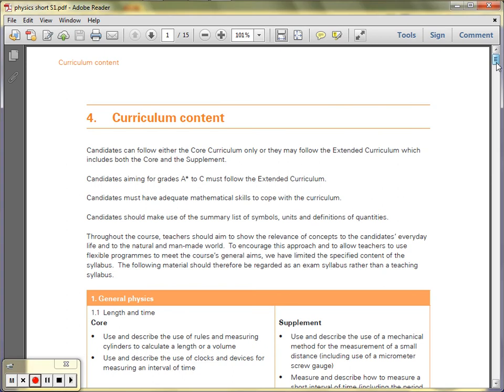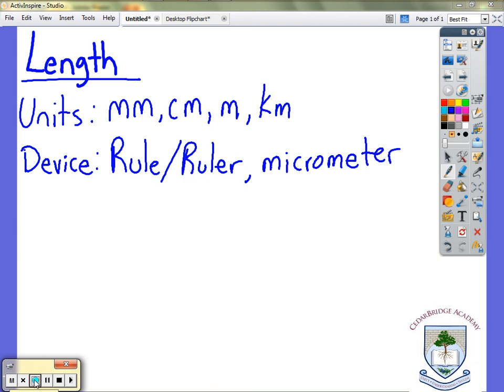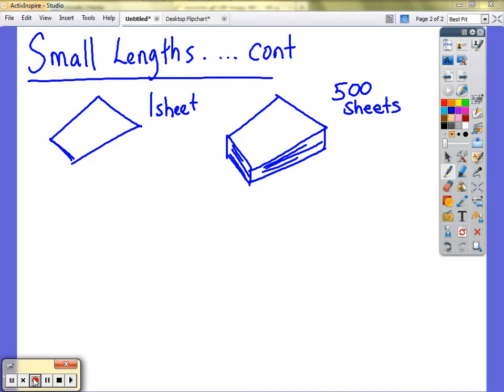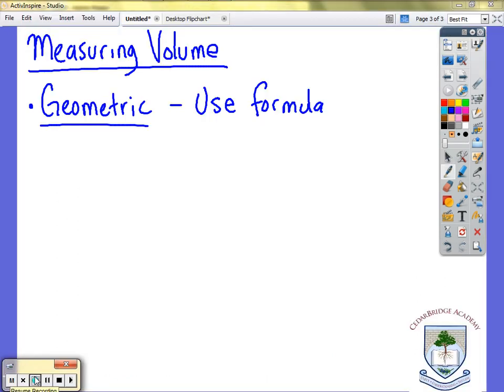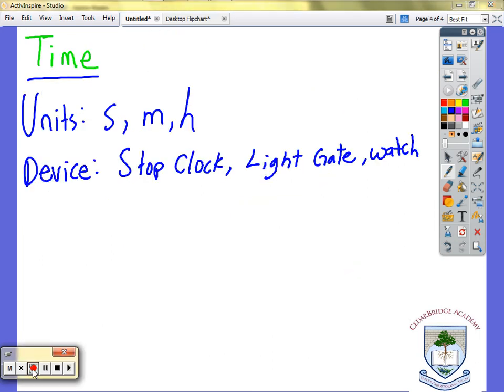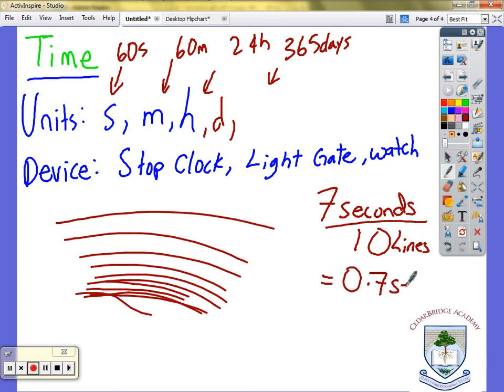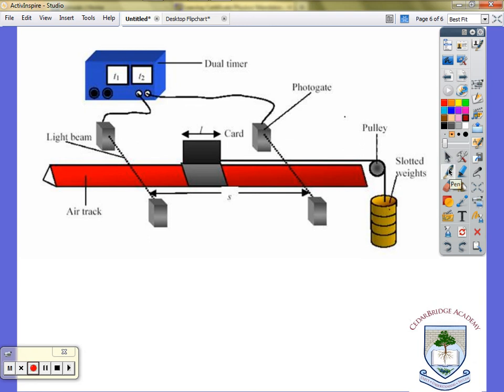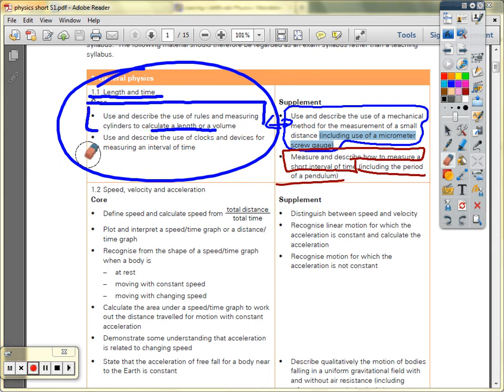Physics 1 .1